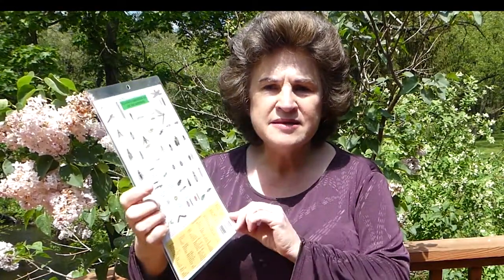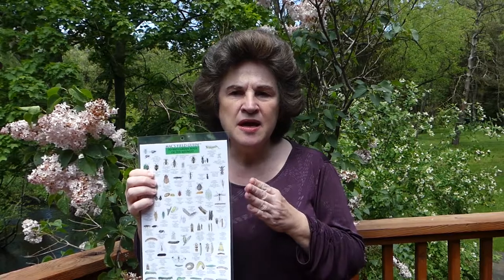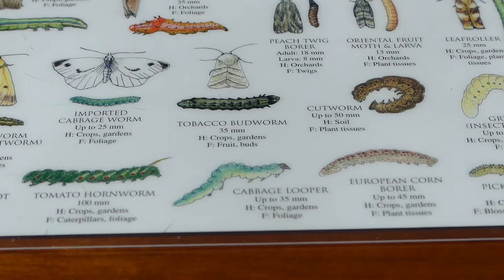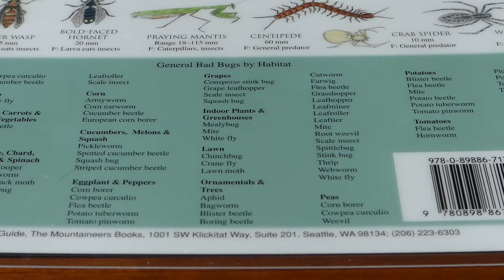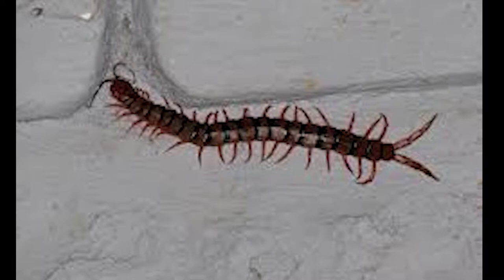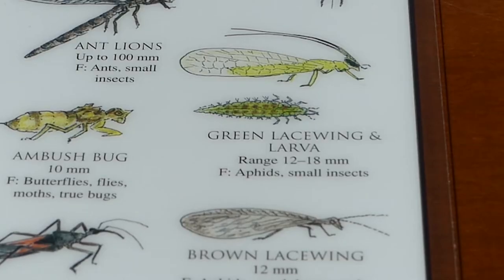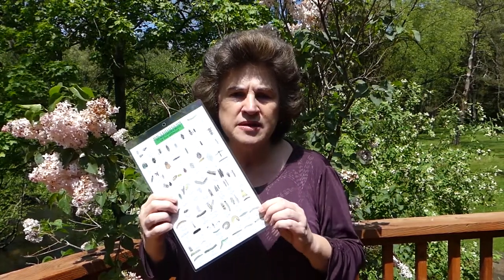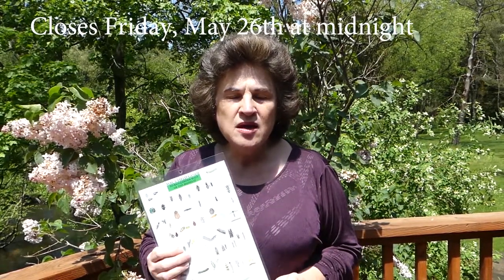Must Have Garden Bug Guide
Mac's Field Guide Garden Bugs is an inexpensive handy reference to identify garden pests and beneficial insects.
Mac's Field Guides: Midwest Garden Bugs
Mac's Field Guides to Southeast Garden Bugs
Mac's Field Guides: Northeast Garden Bugs
Mac's Field Guides: California Garden Bugs
NOTE: Most of the hyperlinks to products included on my channel are affiliate links, which means that I make a small sales commission if you purchase an item after clicking one of the links from my channel. You do not incur any additional costs. Money earned goes towards funding my channel's costs. Your support is much appreciated!